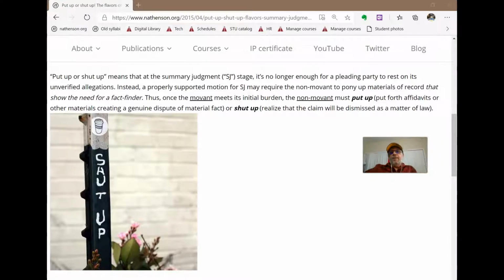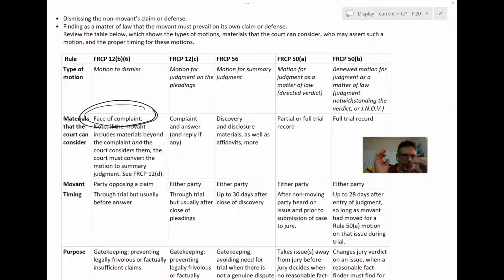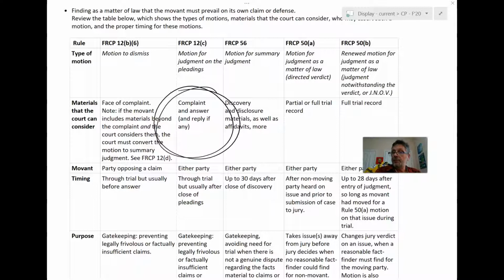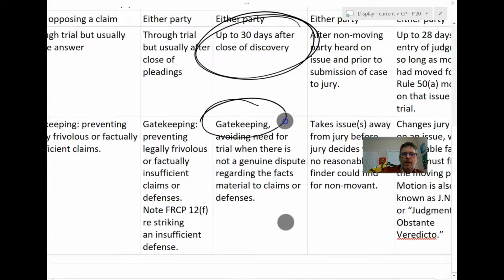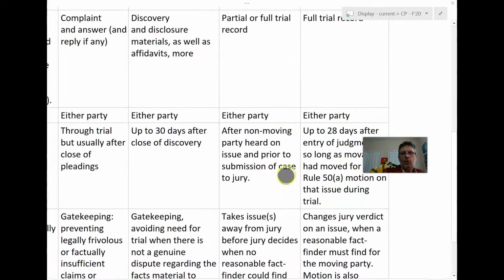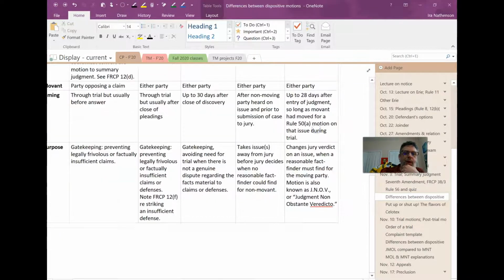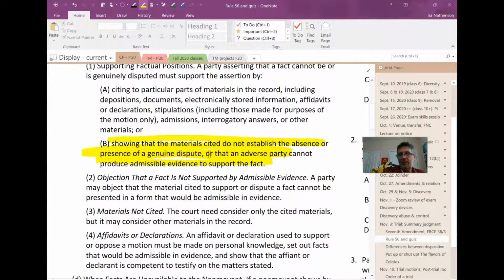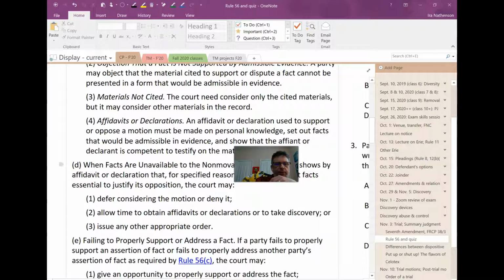Intro to Dispositive Motions (and especially Summary Judgment)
Similarities and differences between FRCP 12(b)(6), 12(c), 56, 50(a), and 50(b)